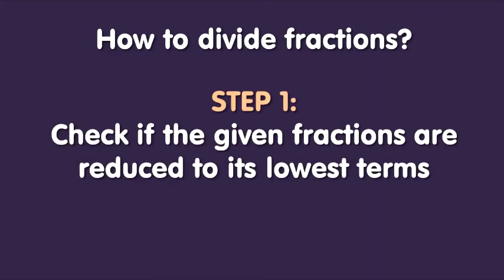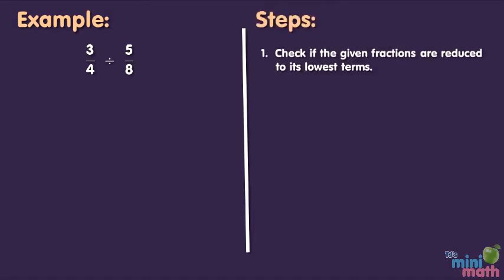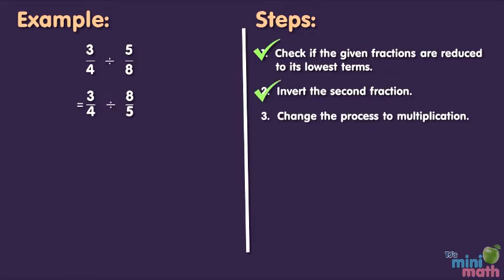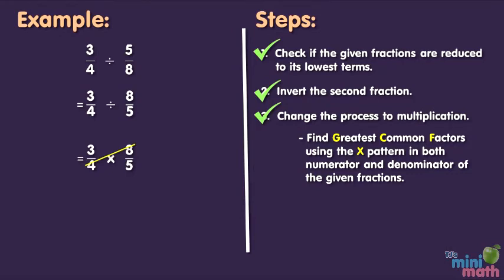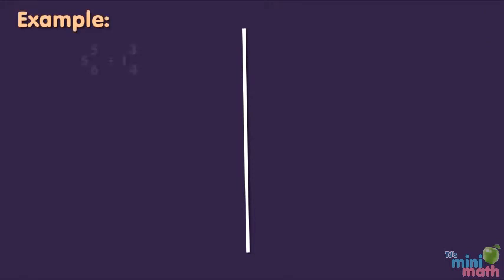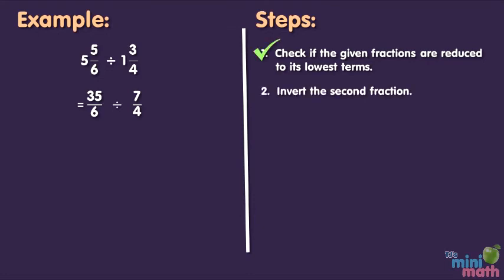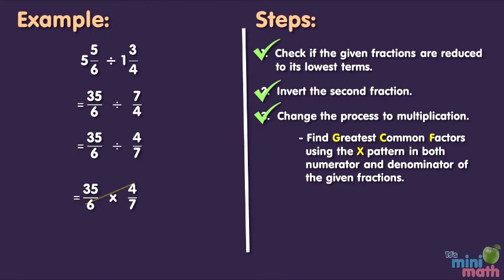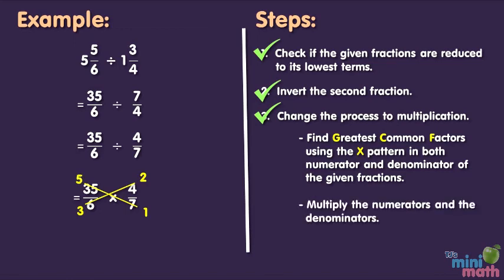How to Divide Fractions